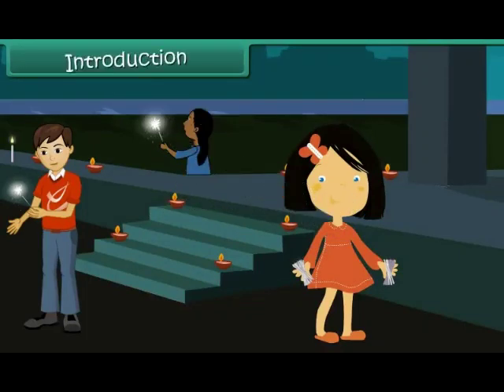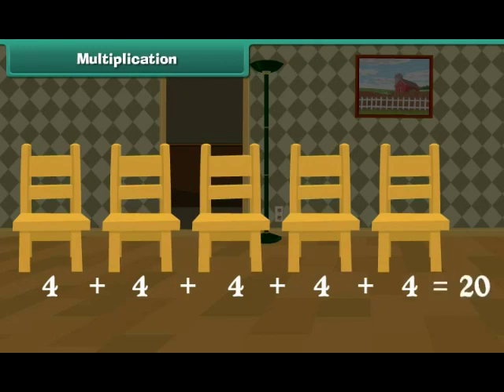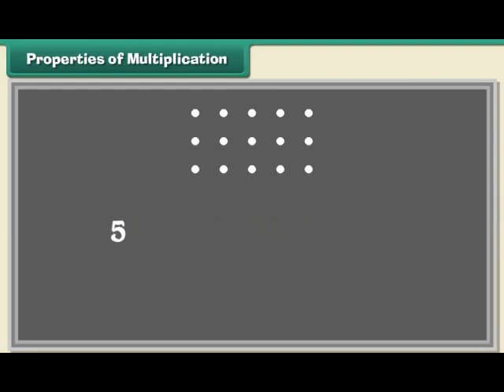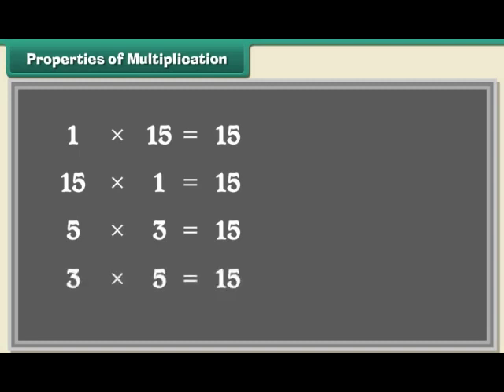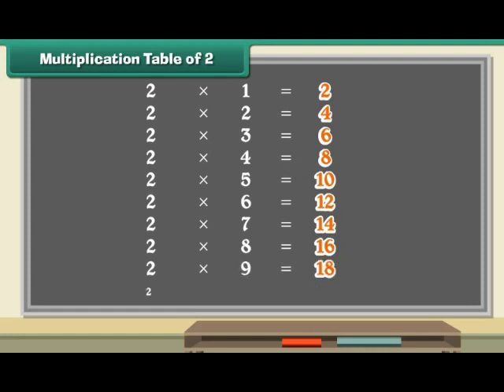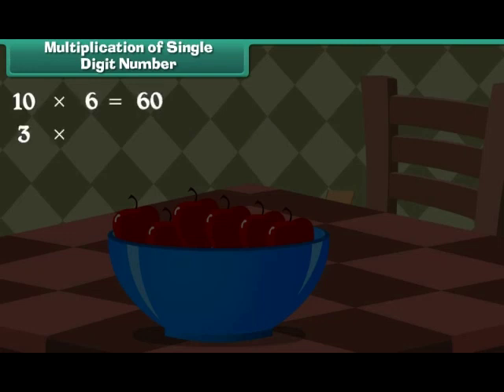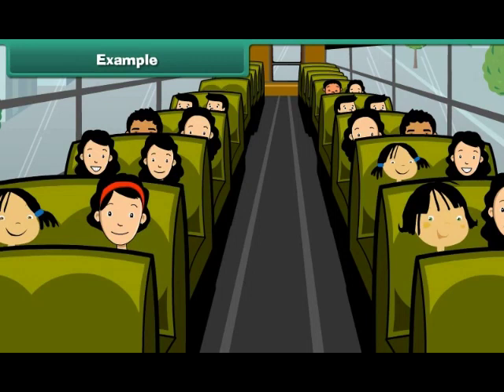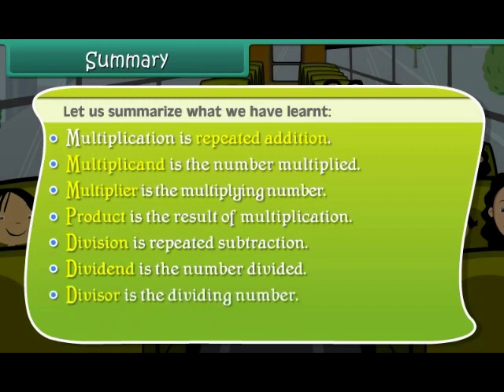CLASS 2 | MATHS | Multiplication and Division